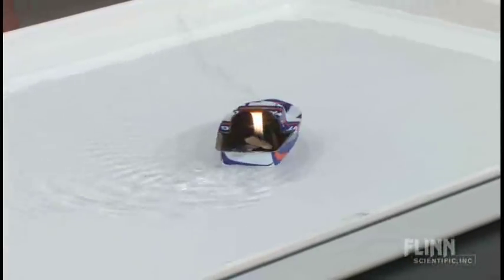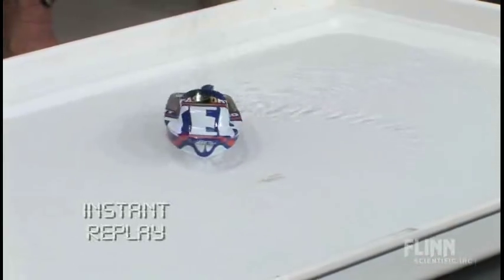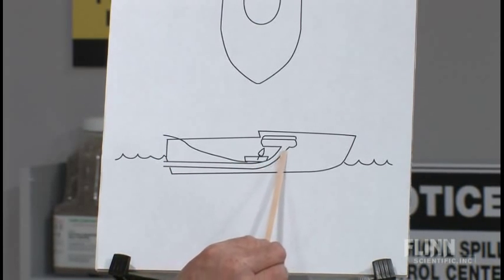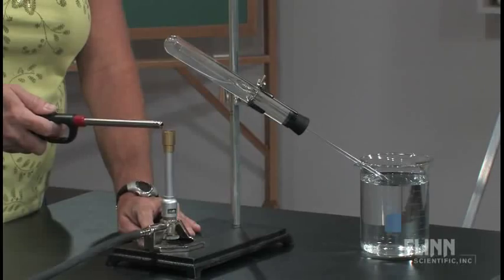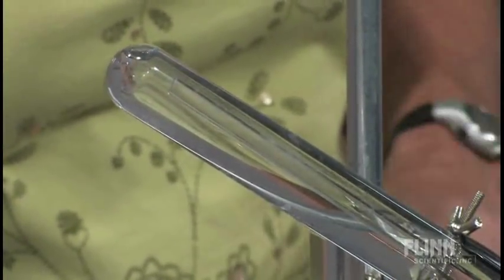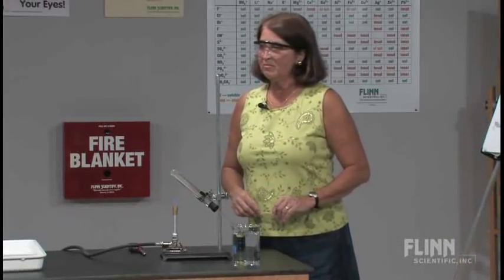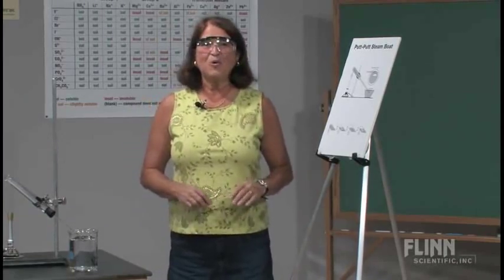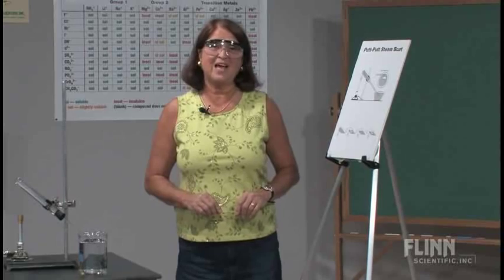Putt-Putt Steam Boat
Old-fashioned toy steamboat runs on steam by converting chemical and heat energy into mechanical energy.